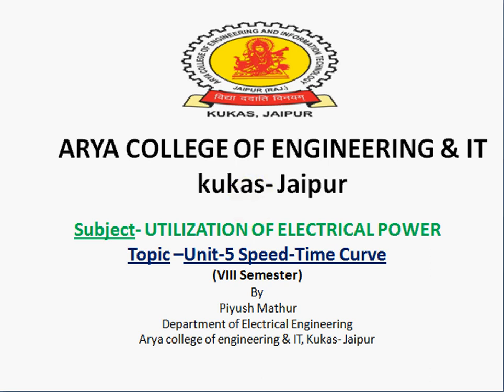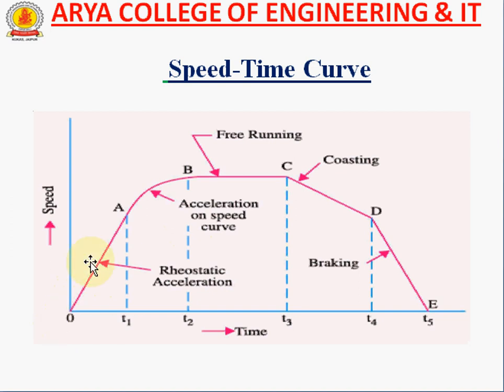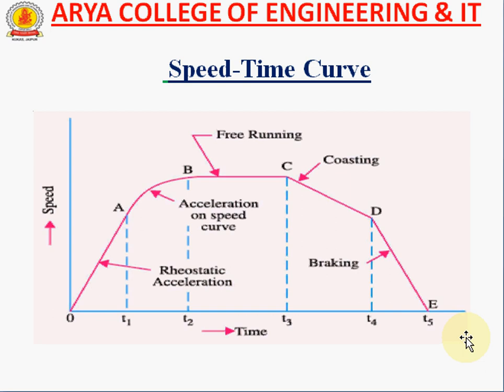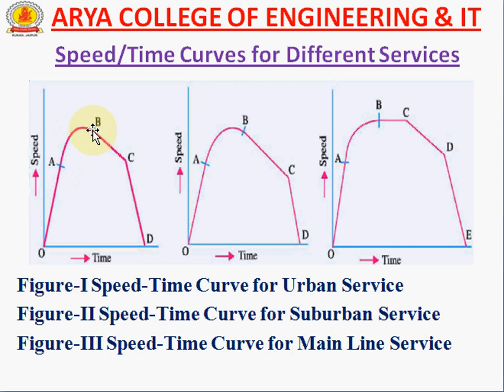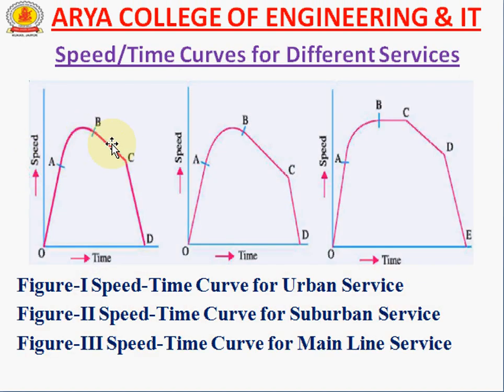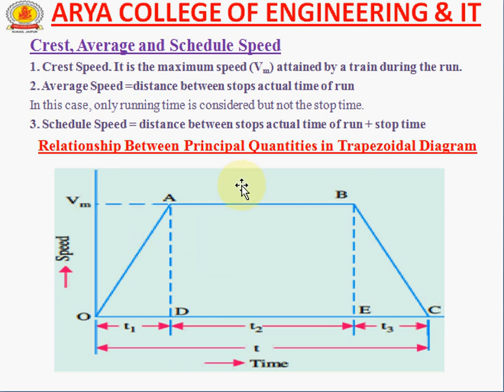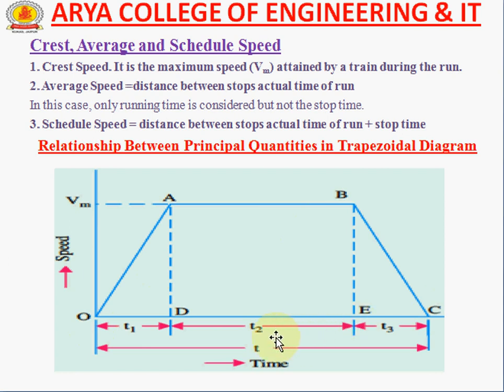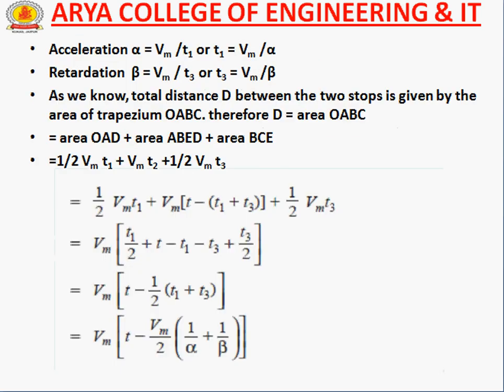Speed Time Curve for Traction System- UEP by Piyush Mathur